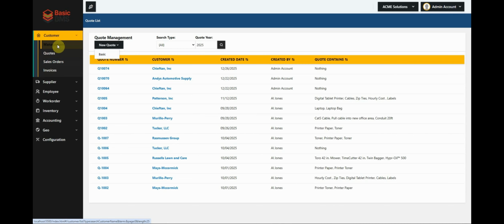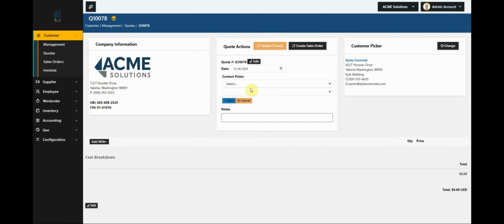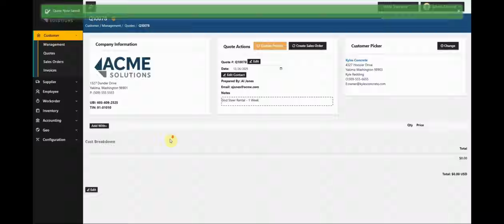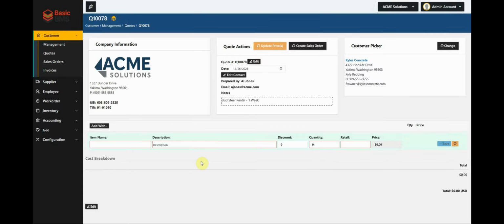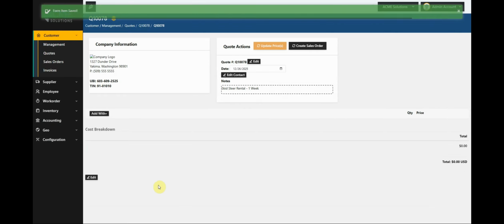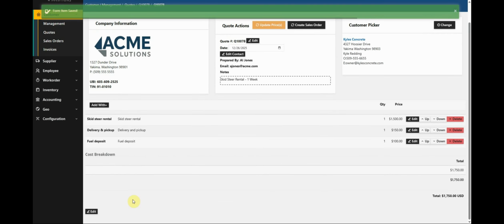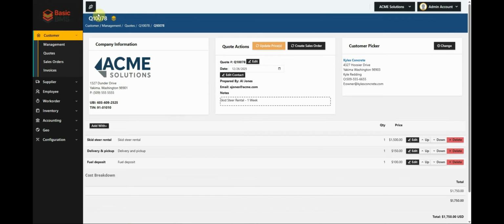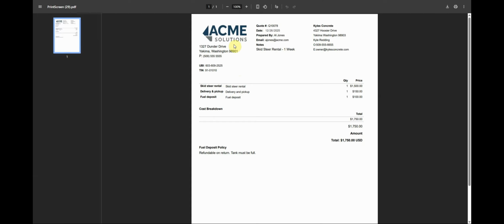BasicBMS - Create Quote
Learn how to create a professional quote in BasicBMS in minutes. This video walks you through both methods—starting from the customer record or from the Quotes module directly.
What you'll see:
→ Two ways to create a quote
→ How optimistic lookup saves you time
→ Adding line items, deposits, and notes
→ Previewing and sending your quote
This is a barebones install—no custom configuration. Just what BasicBMS can do out of the box.
Ready to see more?
BasicBMS is modular business management software for growing service companies. Start with what you need at $25/module. Add more when you're ready.
Built in Yakima, WA by Bondbyte Inc.

TIMESTAMPS:
0:00 - Intro
0:25 - Two ways to create a quote
0:45 - Method 1: From the customer record
1:30 - Method 2: From the Quotes module
2:00 - Adding line items and deposits
2:45 - Adding notes
3:00 - Preview and send
3:30 - Wrap up